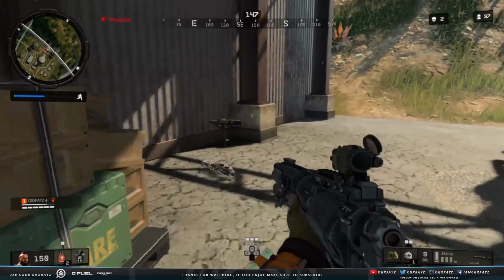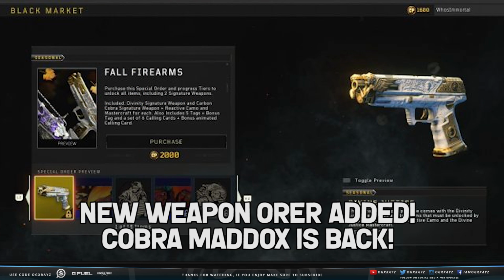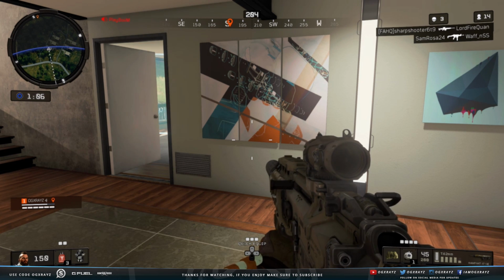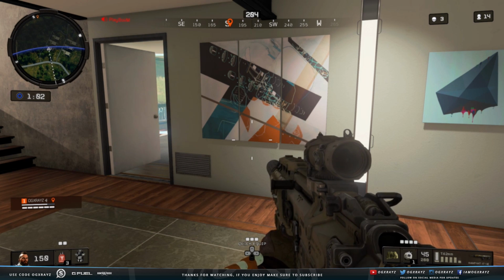EVERY SECRET CHANGE IN UPDATE 1.07! NEW WEAPON ORDERS & STREAK CHANGES! (Black Ops 4 Update Info)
Black Ops 4 Just Got A Big Update & We Got A TON OF Changes! Enjoyed the video? Leave a "Like"

New Update Coming To Black Ops 4!

Pop Filter
Rode Swivel Mount

- OGXRAYZ